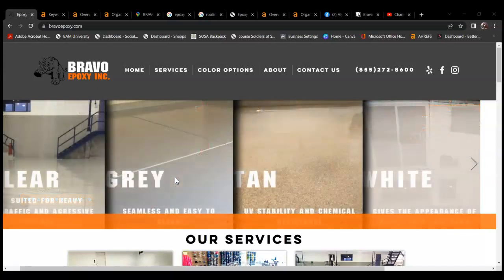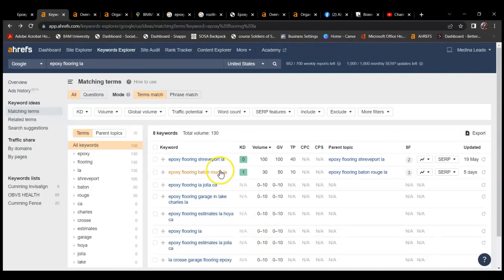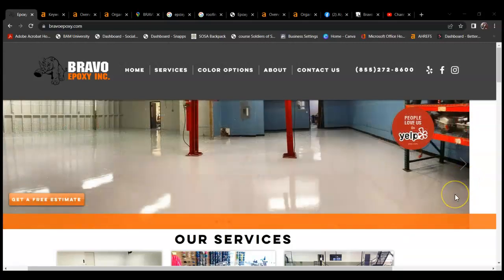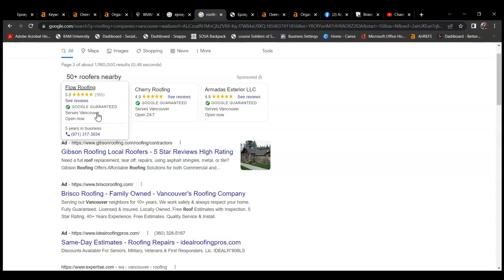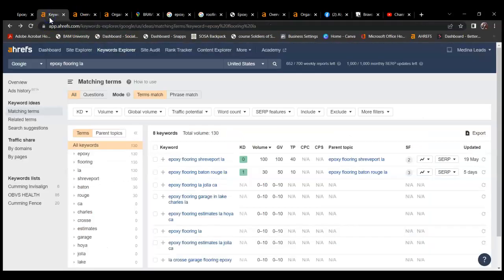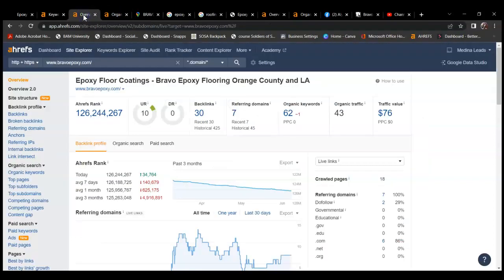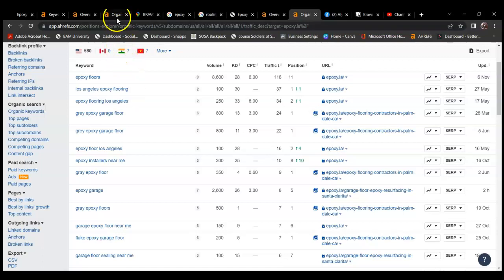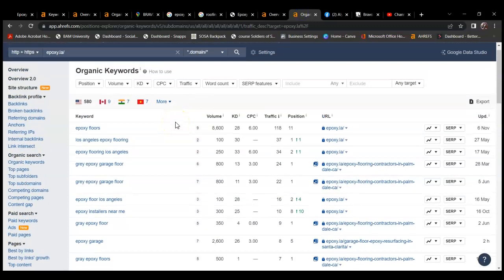Bravo Epoxy Coatings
Alyssa from Patriot Marketing LLC shows the Flooring company: Bravo Epoxy Coatings that Increasing authoritative content with targeted keywords, and increasing citations, referring domains, and quality backlinks, will help boost their site up Google's rankings. Alyssa is an expert in digital marketing and her team of experienced designers and SEO specialists can help businesses improve their site traffic and increase their bottom line!

Patriot Marketing LLC
Website Design, SEO, Social Media Management, Graphic Design Services